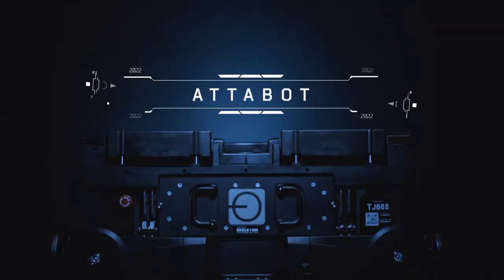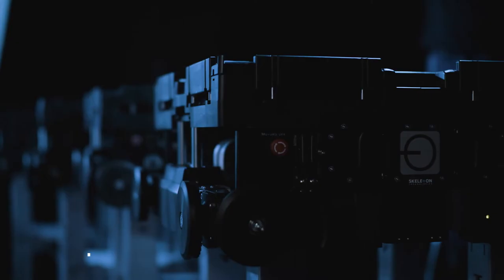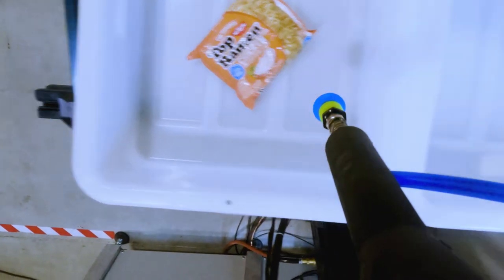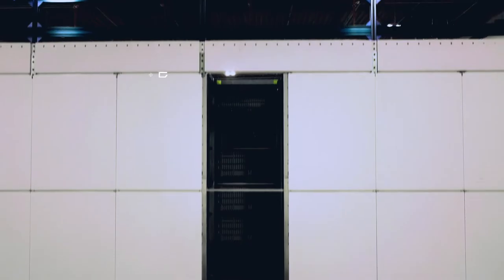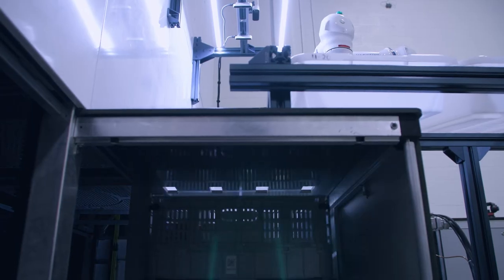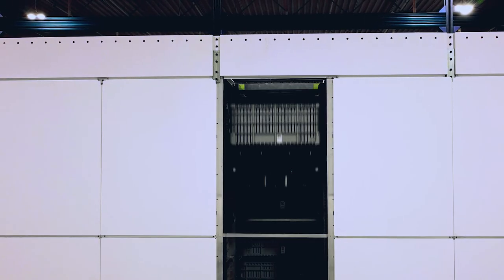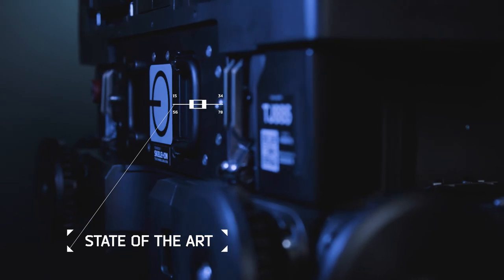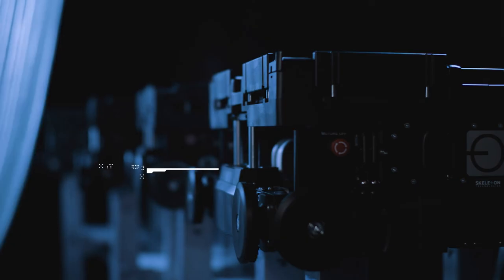Introducing the new Attabotic v22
Attabotics today revealed the Attabot 2022, the first commercialized version of its proprietary robot. Built stronger and smarter than its predecessor, the Attabot 2022 boasts a simplified mechatronic design that reduces operational costs while increasing the efficiency of automated picking and packing of goods.